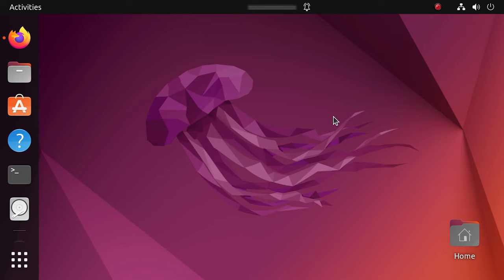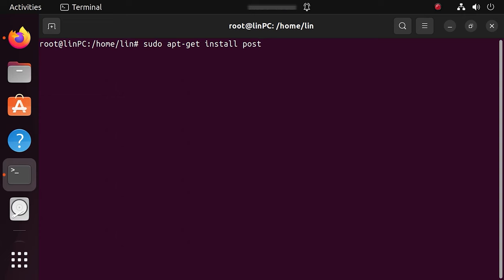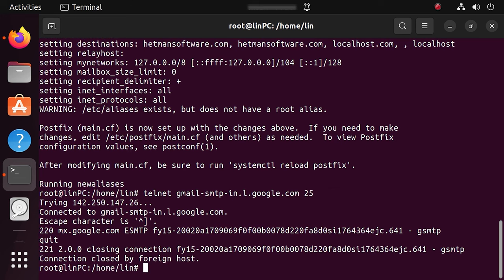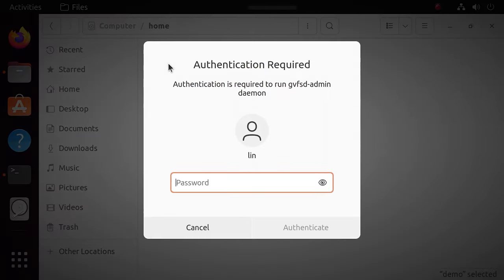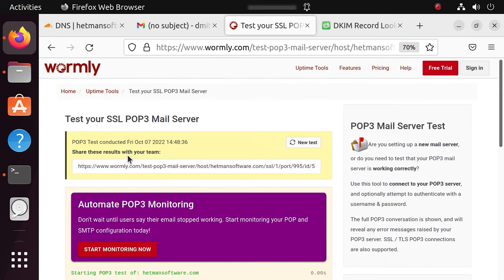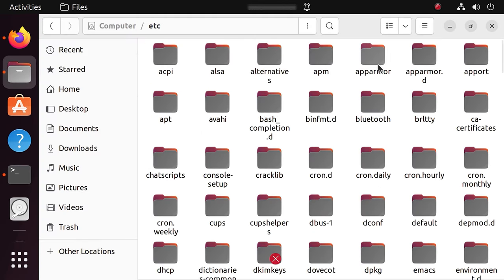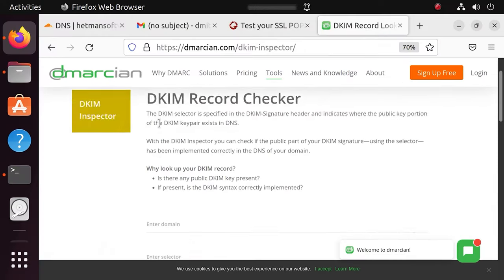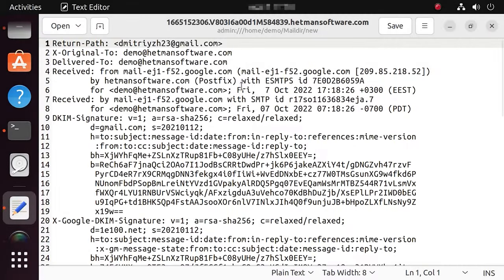How to Install and Configure a Postfix Mail Server with Dovecot on Linux Ubuntu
⭐⭐⭐⭐⭐ Watch this video to find out how to install and configure a Postfix mail server with Dovecot. How to configure the mail server to prevent your emails from falling into the spam folder, how to add DNS entries such as SPF, DKIM and DMARC.
Creating a mail server on Linux-based machines could be one of the most important things that every system administrator should do. If this is the first time you configure your server, you are going to face a lot of aspects that have to be considered during setup. In today’s video, I’ll take you through the initial server configuration. We’ll discover how to install a Postfix mail agent and a Dovecot mail server, and how to configure them for your emails to circulate properly.
Postfix is a free and open-source MTA - mail transfer agent - that can be used to route and deliver electronic mail on a Linux system.
Dovecot is a mail delivery agent created primarily with security in mind. I’ll show you how to configure it as an IMAP or POP3 server.

📚 Content:
00:00 – Intro
01:41 - What you need for installation
03:04 - Set the host name and create DNS entries for the domain
03:54 - Installing a Postfix mail server on Ubuntu
05:20 - Testing a Postfix mail server on Ubuntu
07:38 - Installing Dovecot IMAP and POP on Ubuntu
09:59  - How to add a DKIM entry